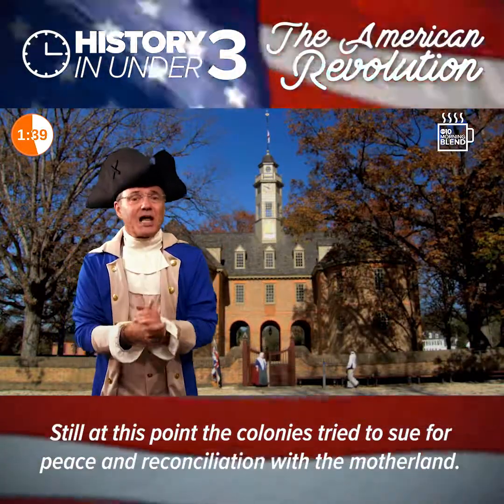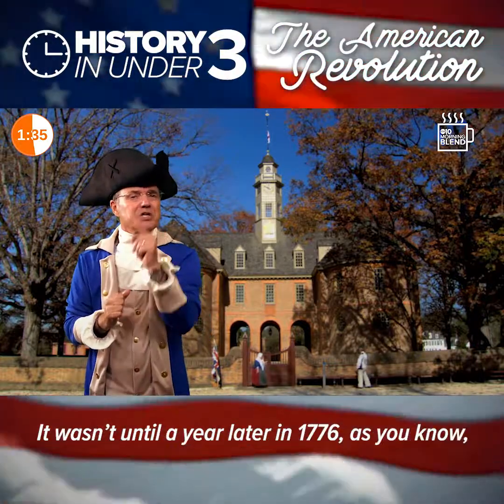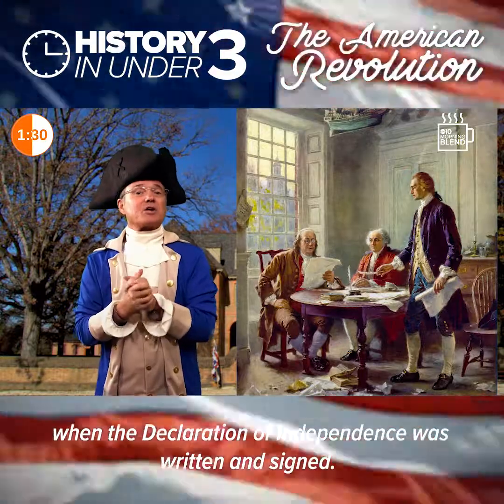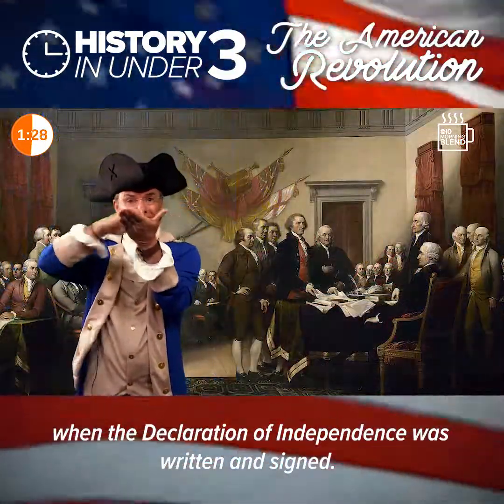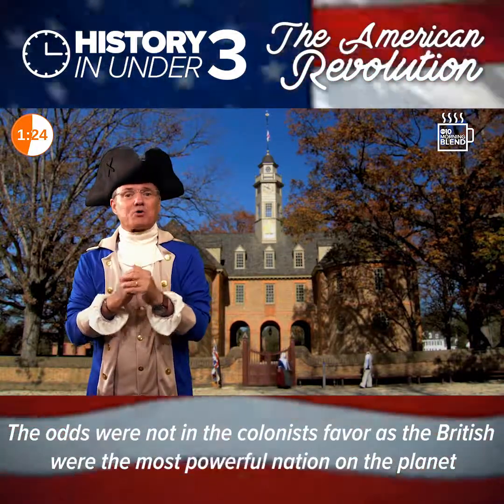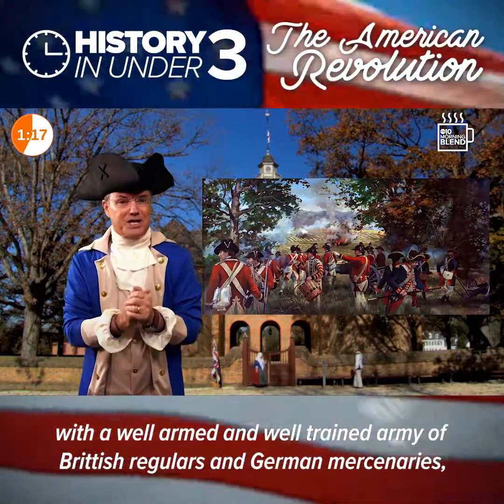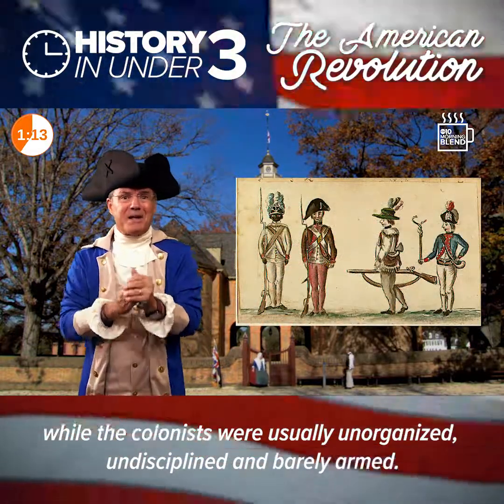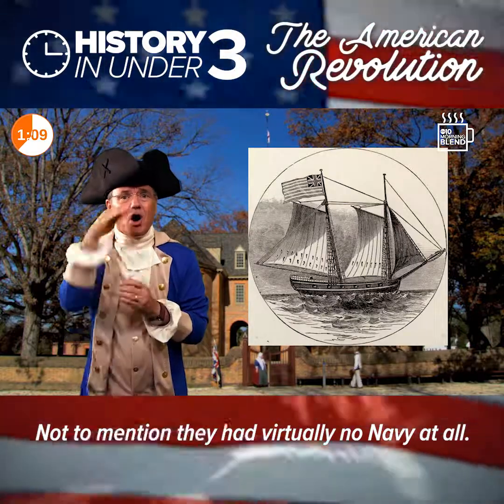History In Under 3 | AMERICAN REVOLUTION | MB DIGITAL CONTENT (for SOCIAL)